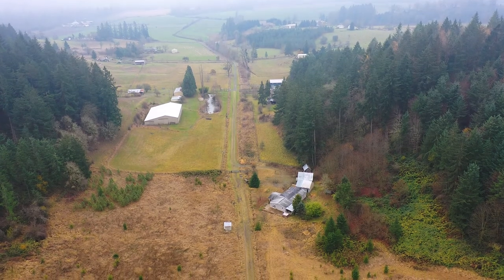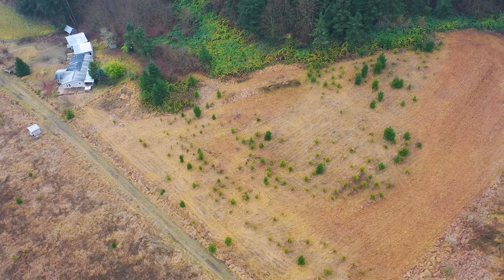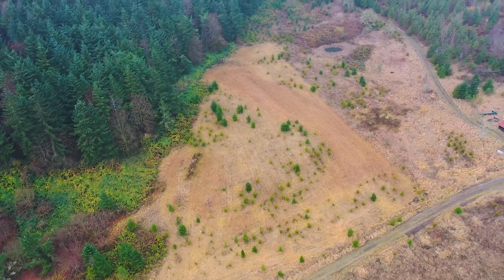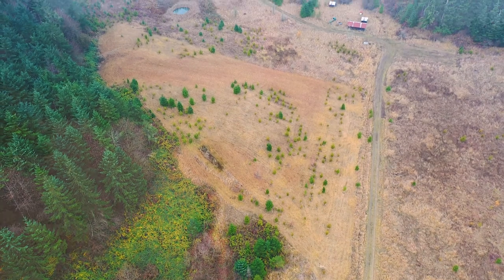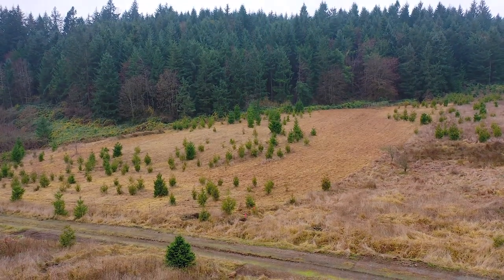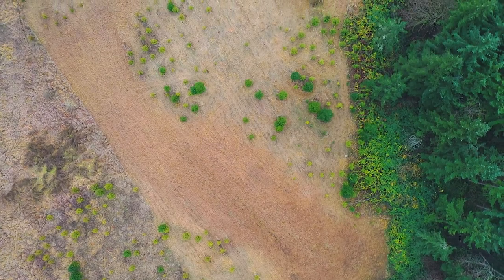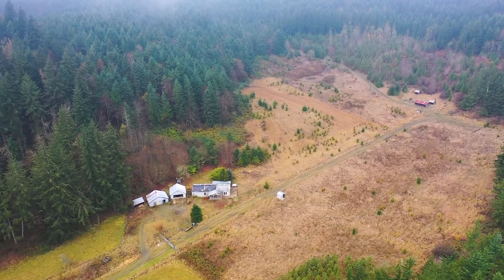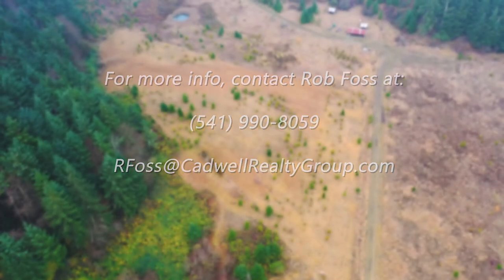5 Private Acres with Manufacture Home / 38613 Hungry Hill Dr Scio Or AGT